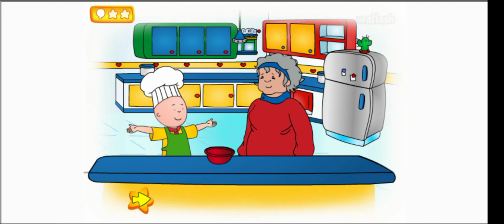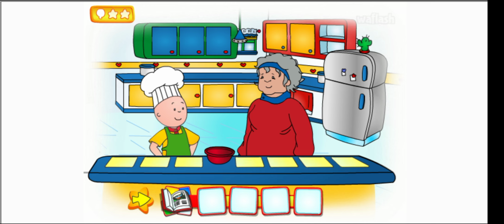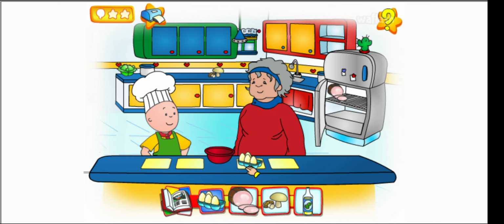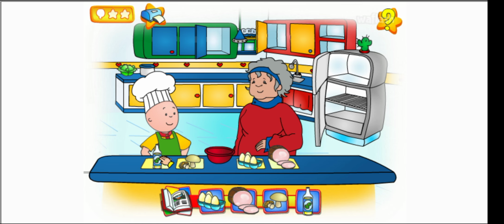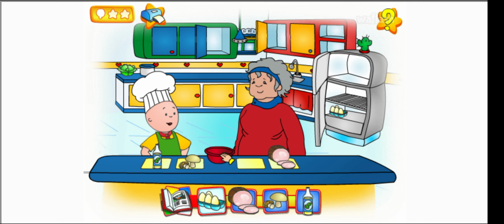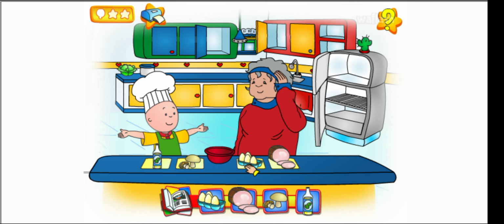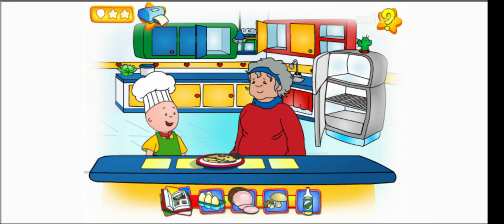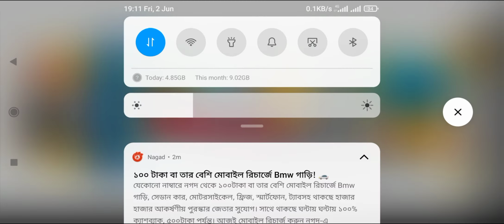Caillou : the Cook | Help Caillou’s grandmother to cook the perfect food by finding the ingredients!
Prepare the tastiest dishes in the Caillou the Cook game. Help Caillou’s grandmother to cook the perfect food by finding the right ingredients!